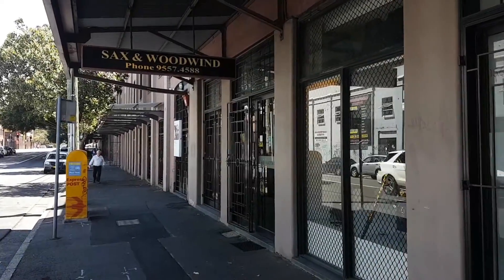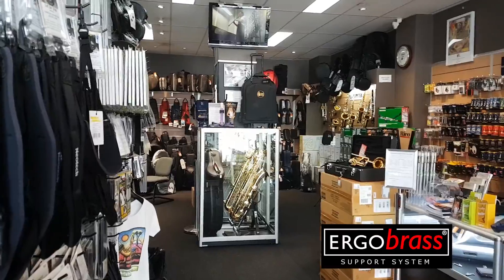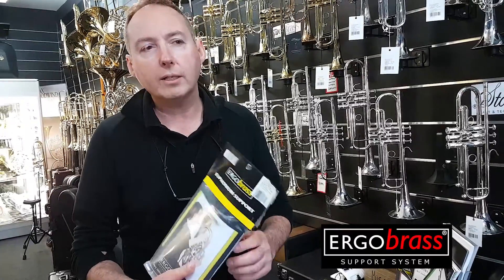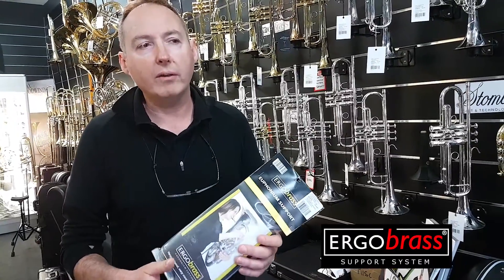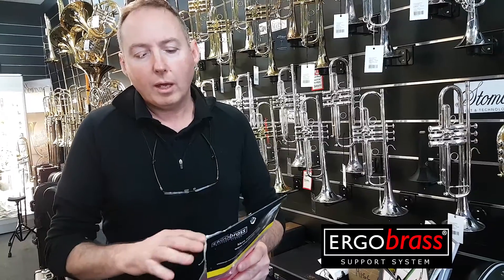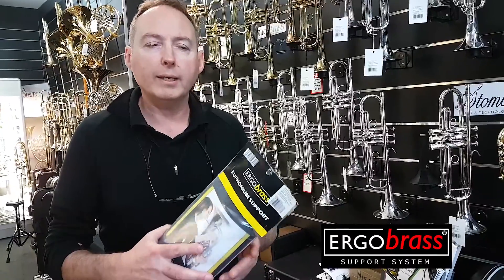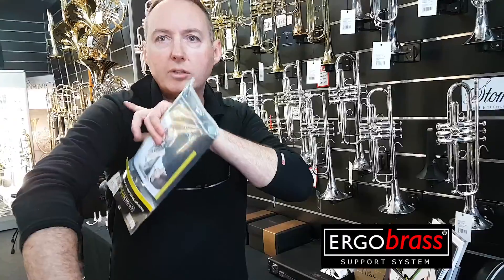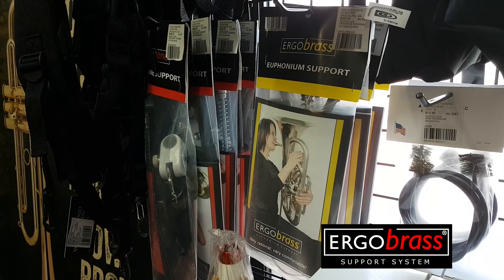Rob Murhpy of Sax & Woodwind and Brass in Sydney Australia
Short interview about Rob Murhpys experiences in selling ERGObrass in Australia since 2008.